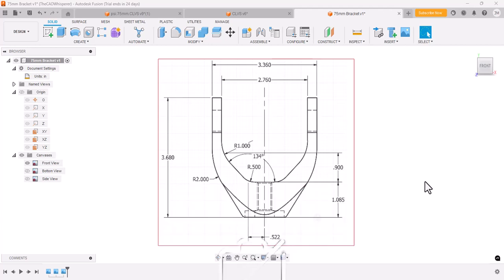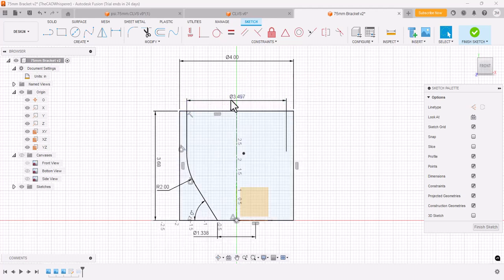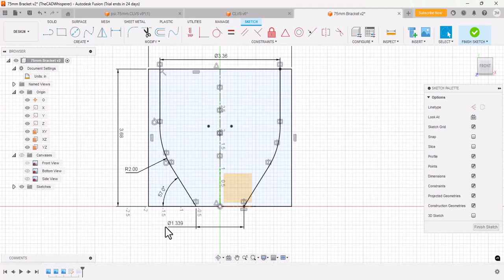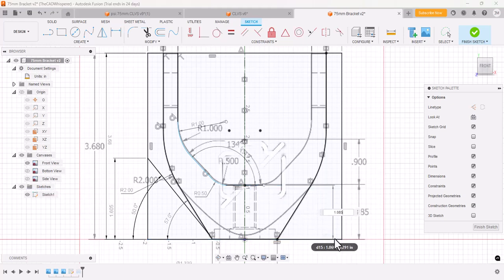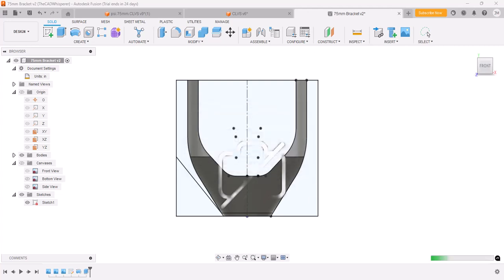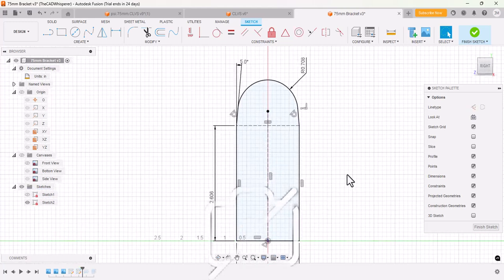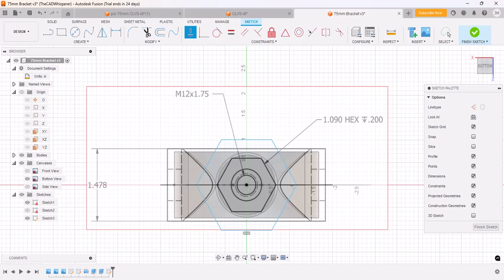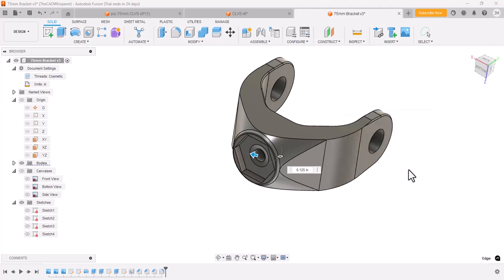Intersect Function in Fusion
Few users are familiar with the Intersect options in Autodesk Fusion.